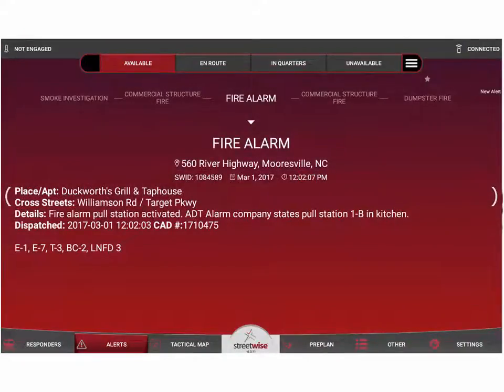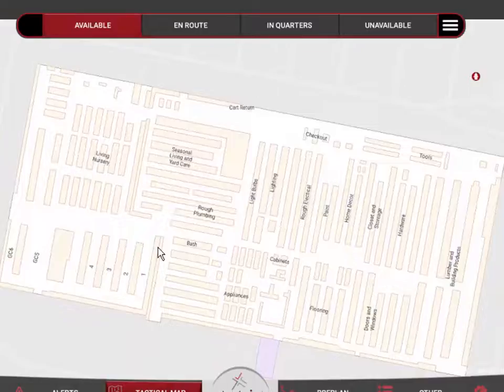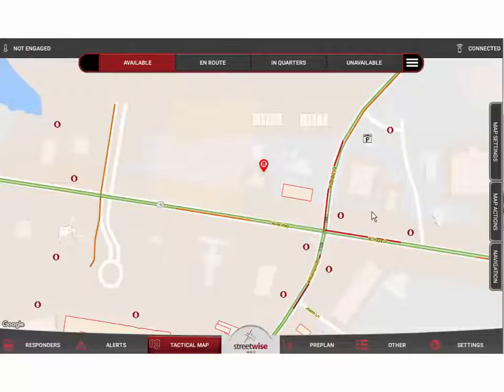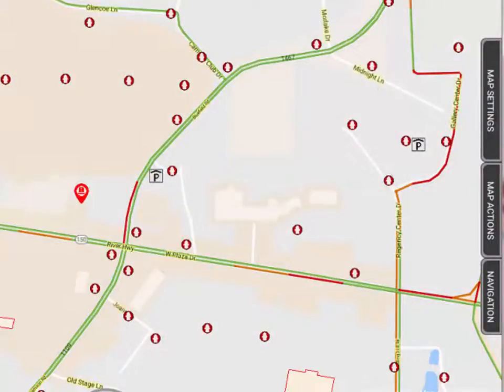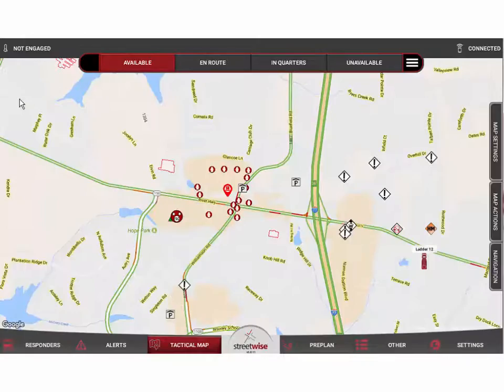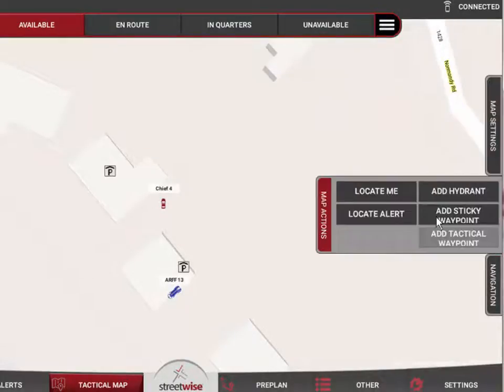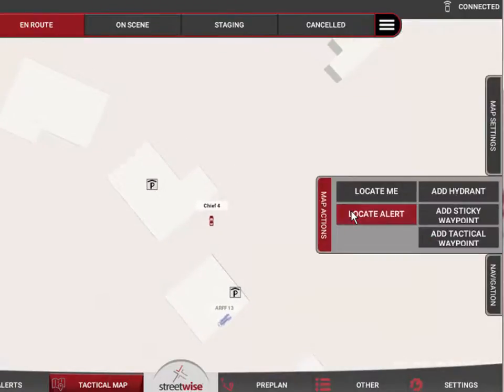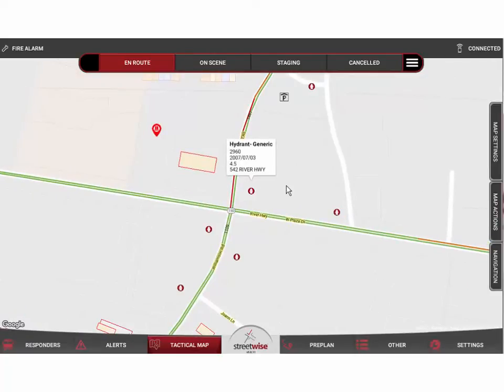Working with Tactical Maps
This video tutorial explains the Tactical Map in StreetWise CADlink and its various features and settings.